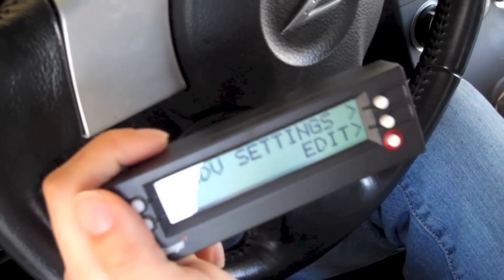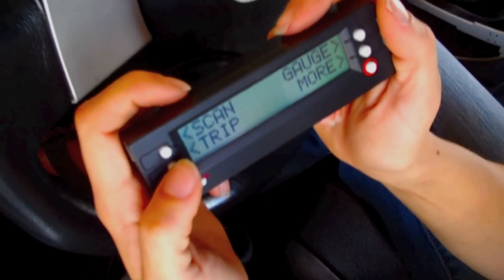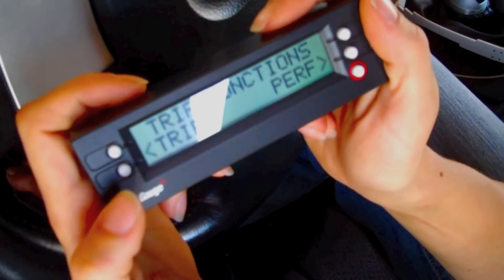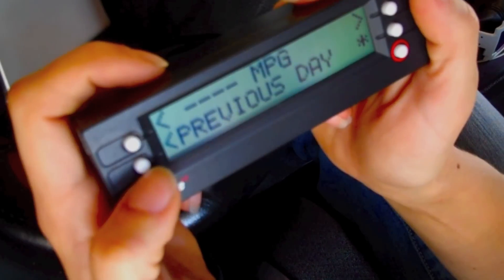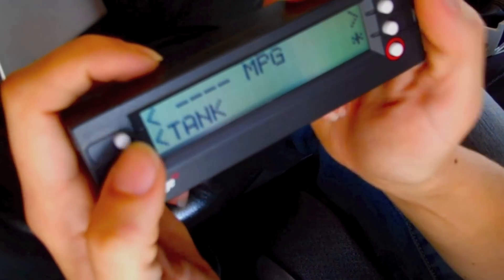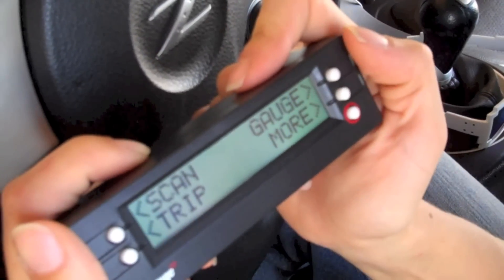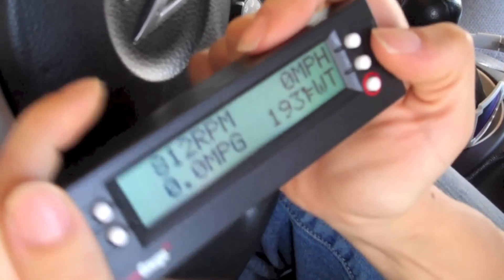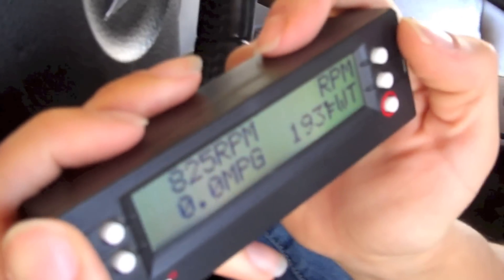ScanGauge Setup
ScanGauge Features and Setup